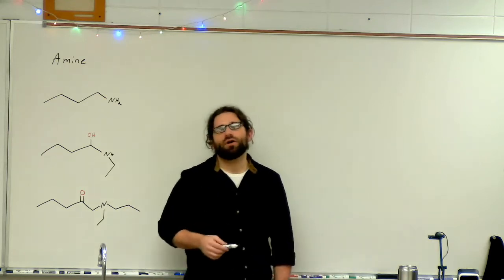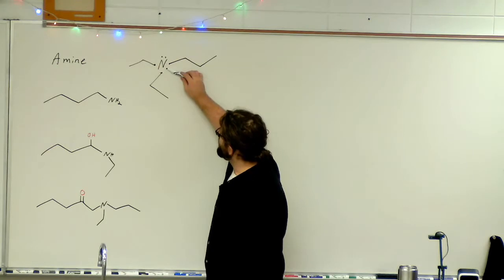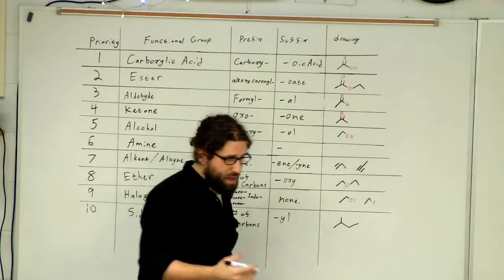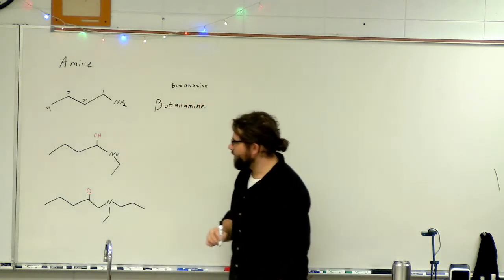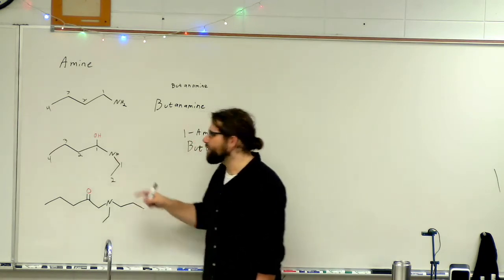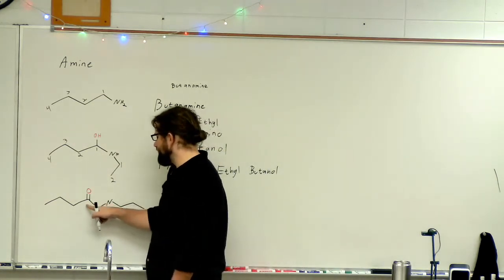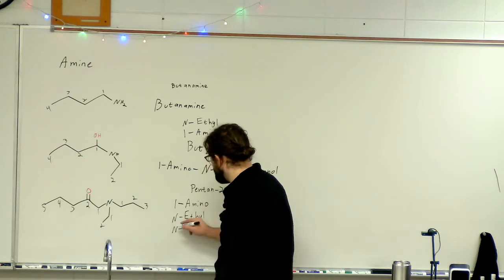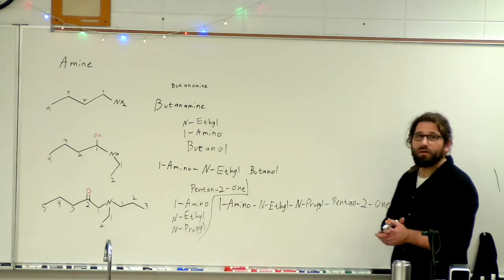Amine, Functional Groups 8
Amines have many uses in dyes, drugs, and gas treatment. They are a major part of amino acids, which is the basis of proteins in biochemistry